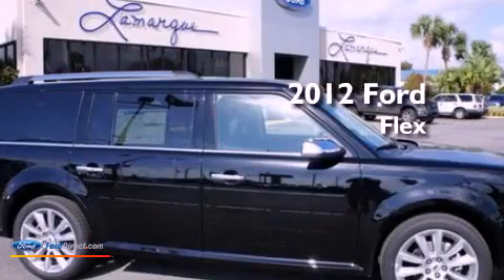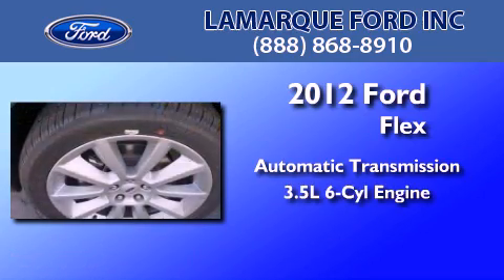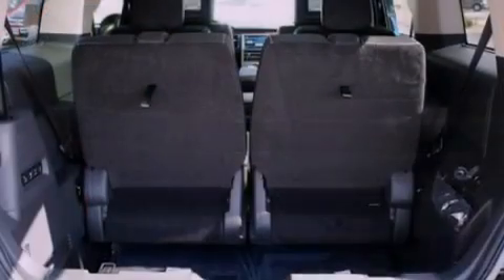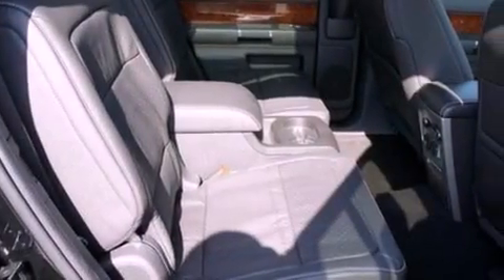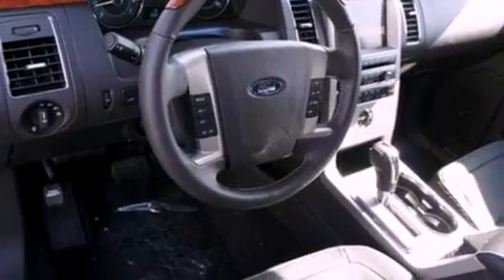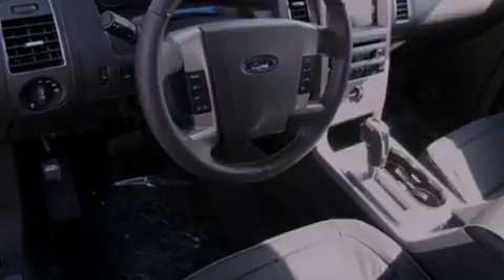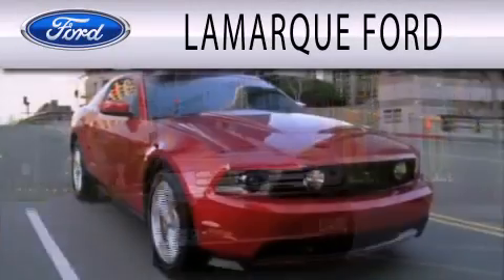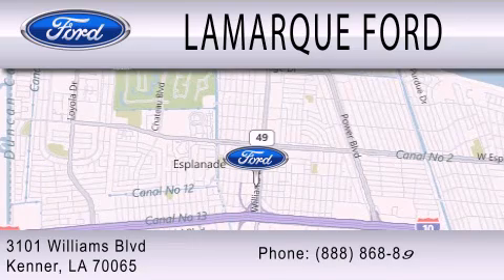2012 Ford Flex Kenner LA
Year : 2012
 Make : Ford
 Model : Flex
 Engine : 3.5L V6 24V MPFI DOHC
 Trans . : 6-SPEED AUTOMATIC
 Exterior : BLACK
 Miles : 3
 Interior : CHARCOAL BLACK
 Stock : CBD11791